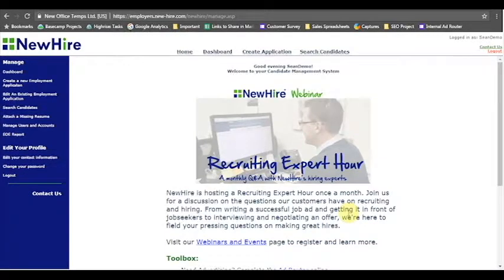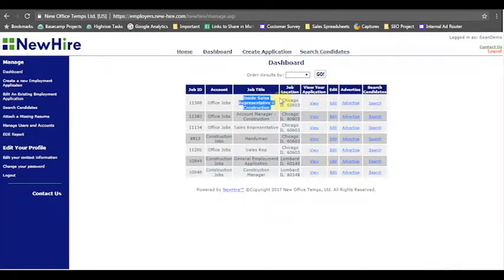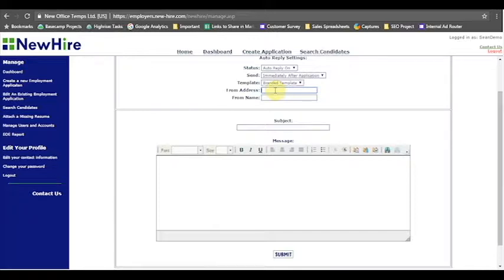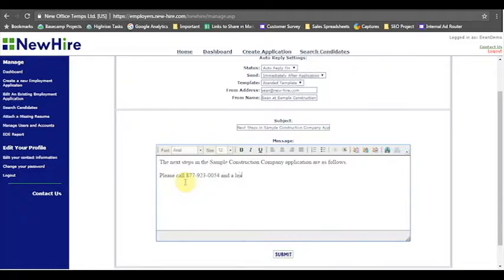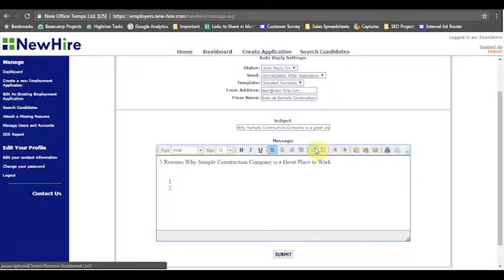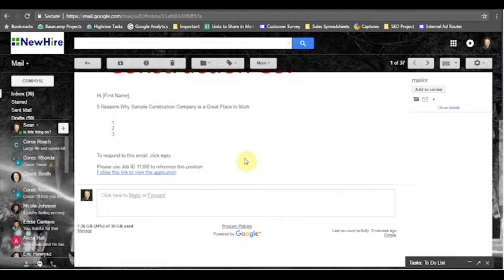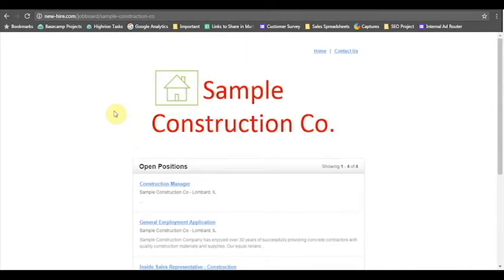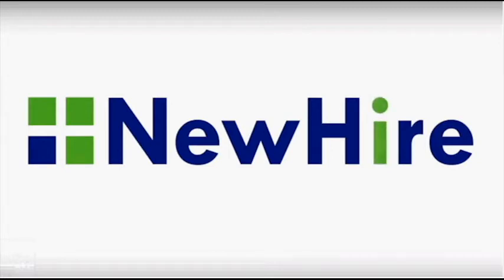Automated Emails, Your NewHire Careers Page, and Application Availability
In this video, you'll learn how to create an automated email to follow up with candidates who have applied to your job openings, set up your NewHire Careers Page/Job Board, and make jobs available and unavailable for applying.